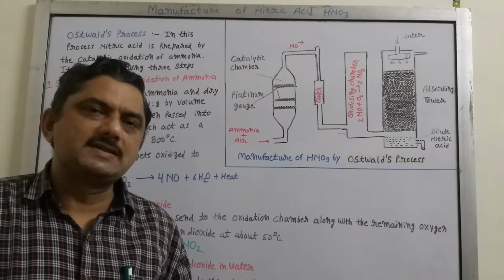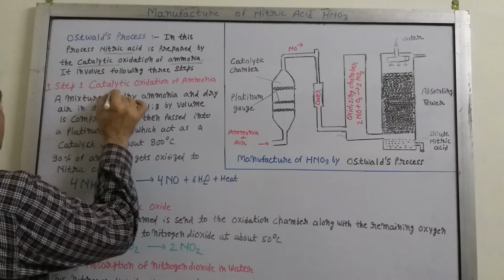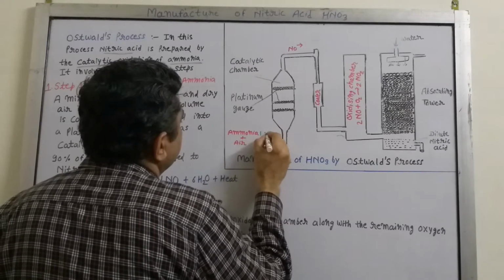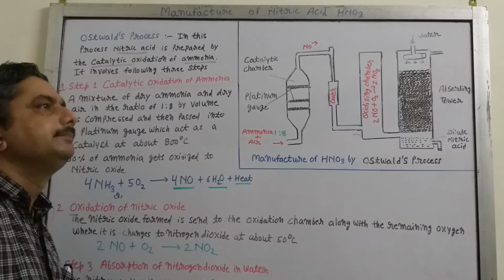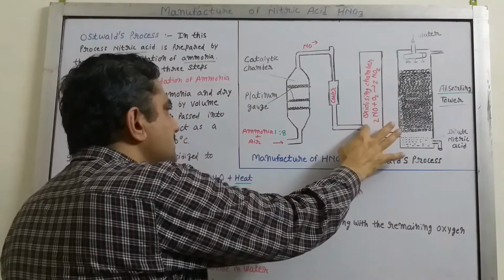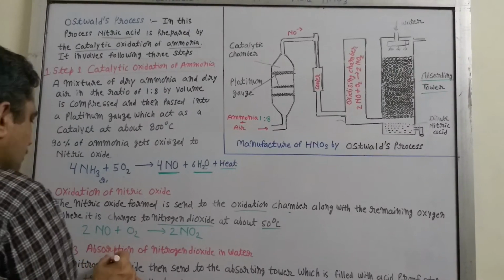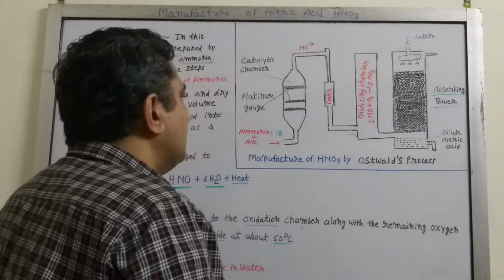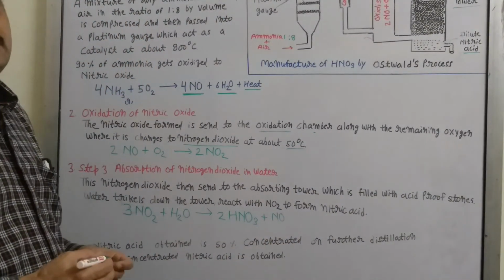Ostwald process for Manufactures of Nitric Acid